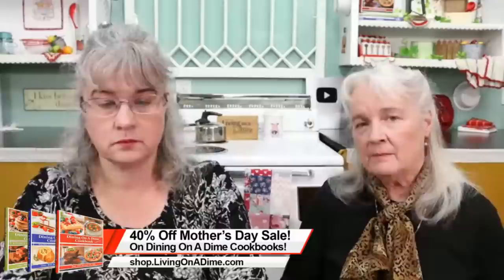15 Ways To Get Food For Free Or Almost Free!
Did you know that there are lots of ways to get free food? Taking free food when you have the opportunity is one way to save even more on your food bill. Today, we will share 15 ways to get food for free or almost free.